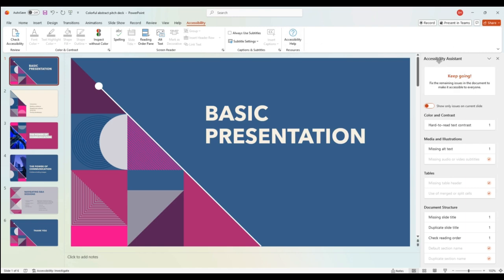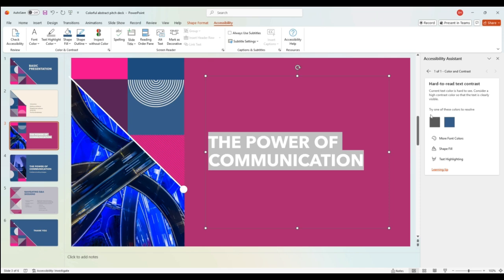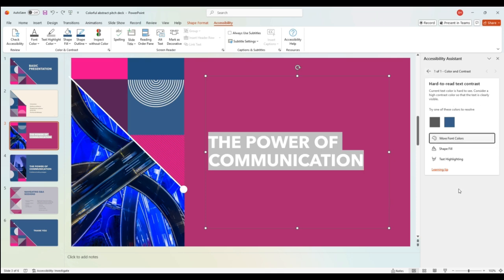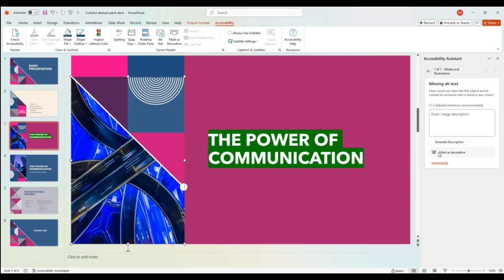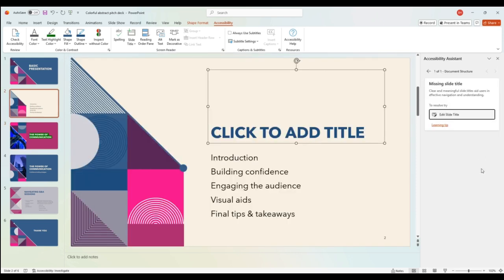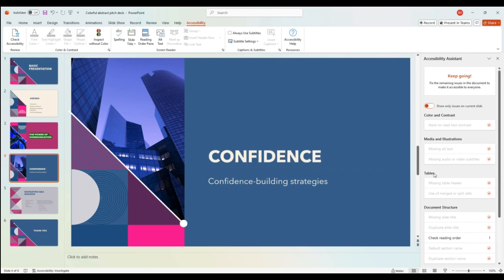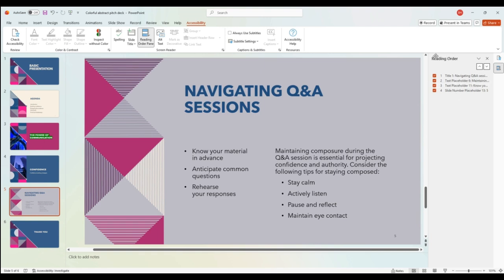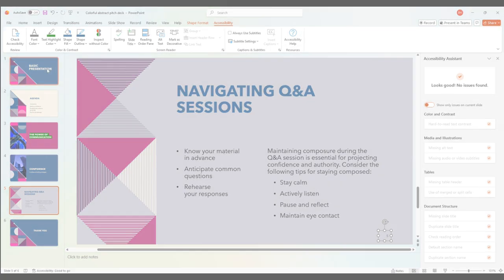Accessibility How To - Microsoft Accessibility Checker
Learn how to use the Microsoft Accessibility Checker to ensure your Microsoft suite products are accessible for all students.